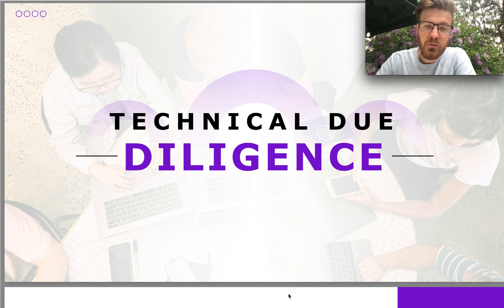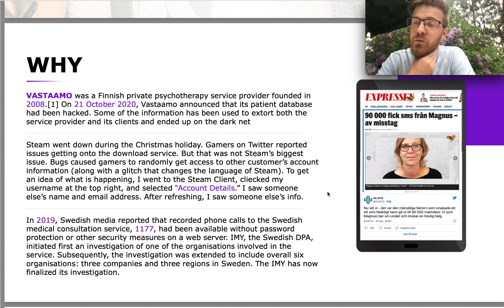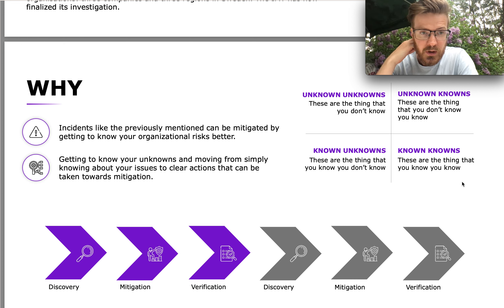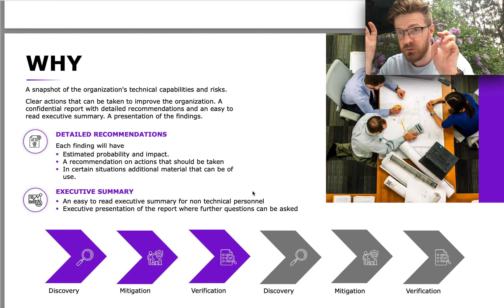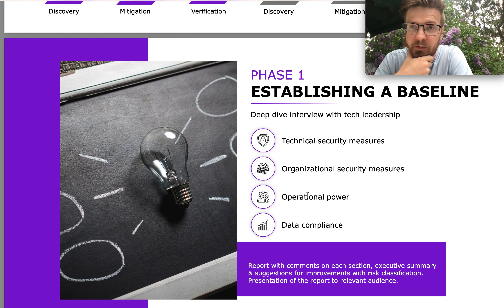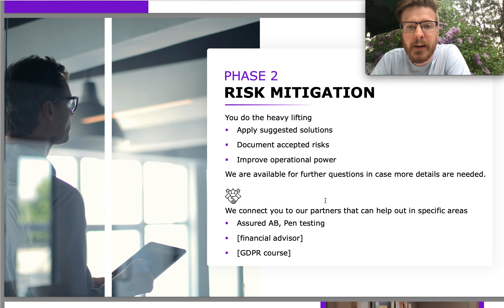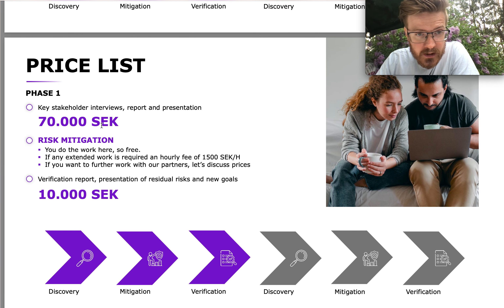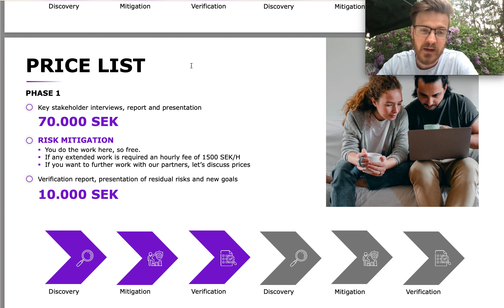Technical DD | Auditing | Acquisitions - Let me help you with that